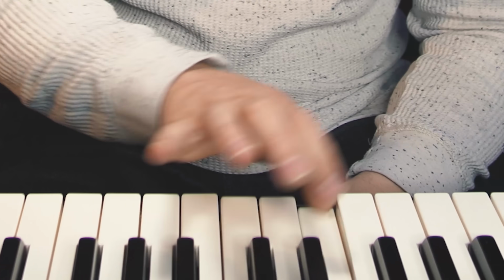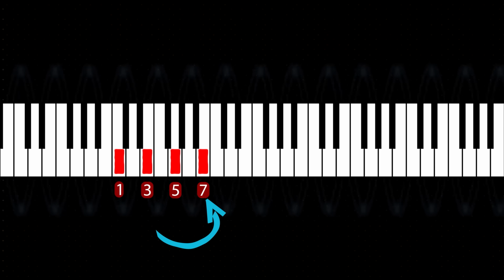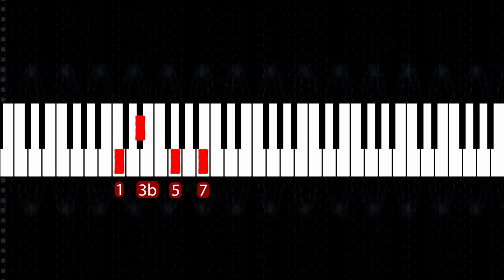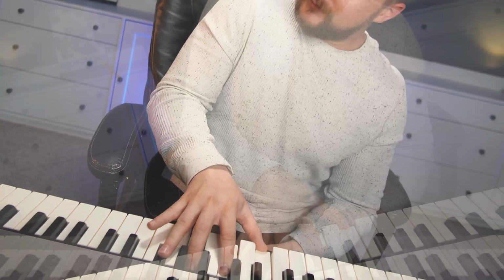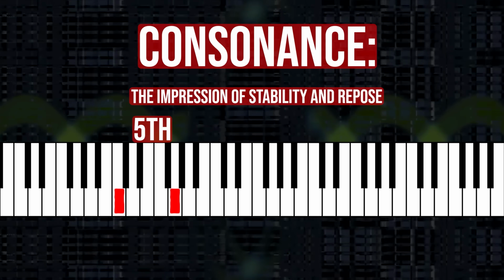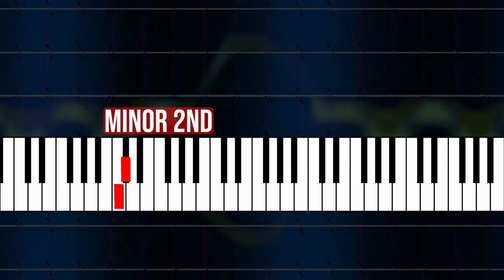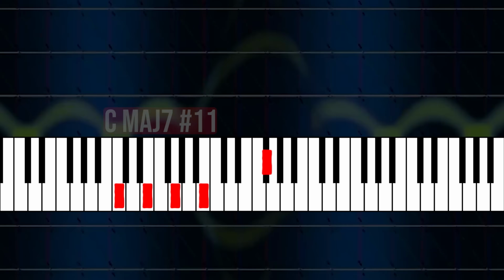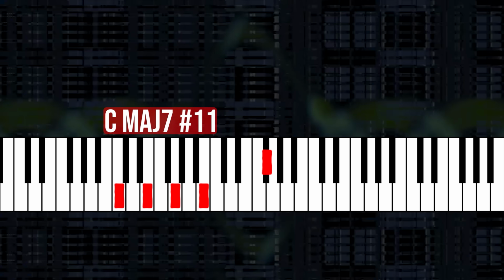Why Some Piano Chords Just Sound "Jazzy"